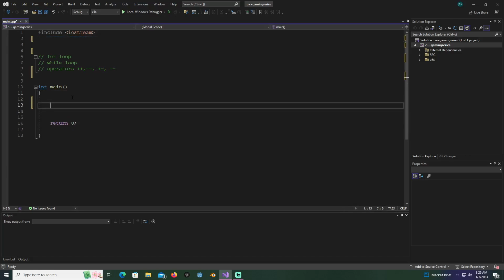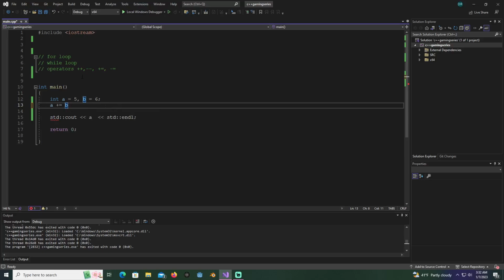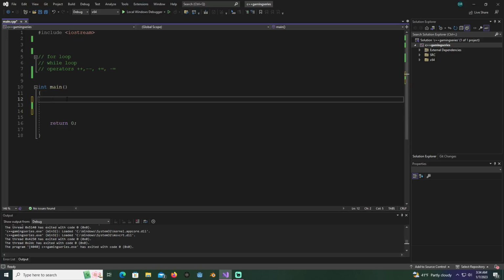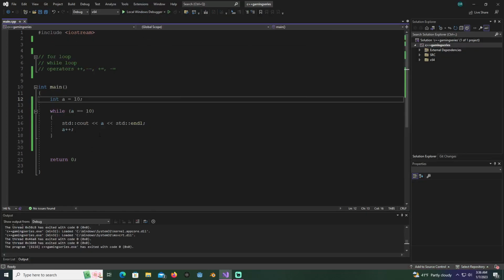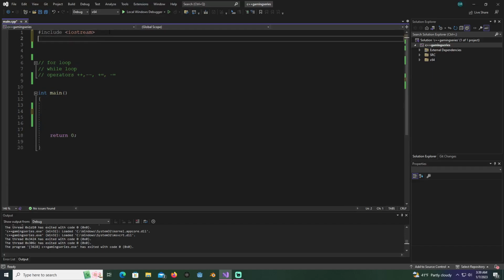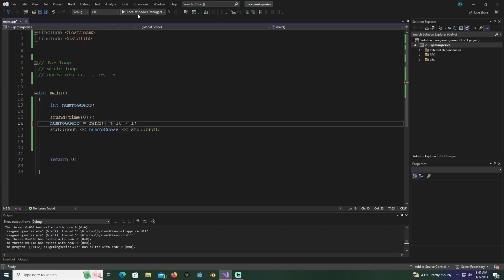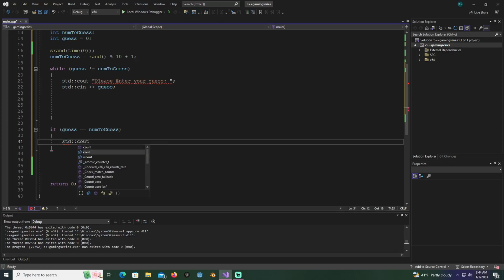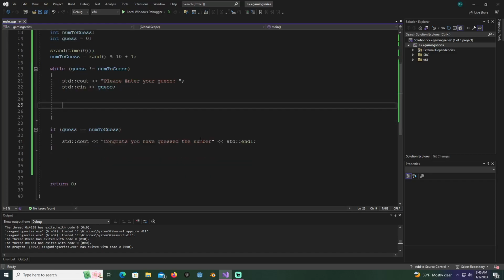Basics part 2 Number game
In this video I will be covering more of the basics and be showing you how to create your very first c++ game which will be a number guessing game.